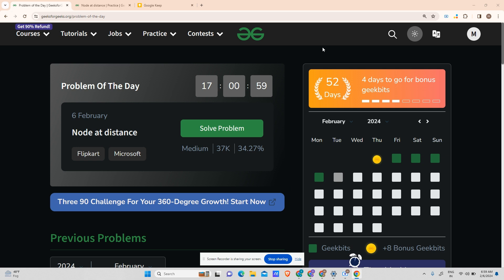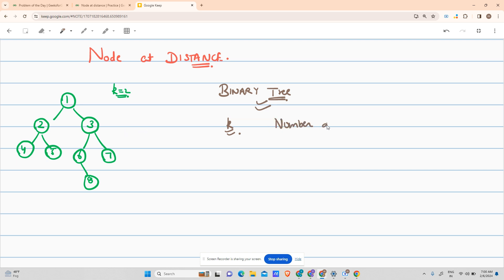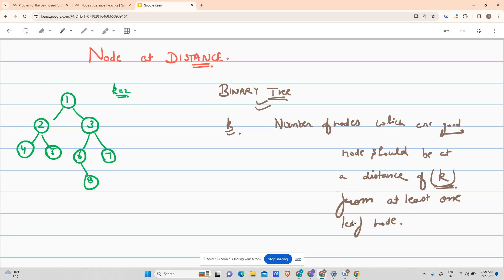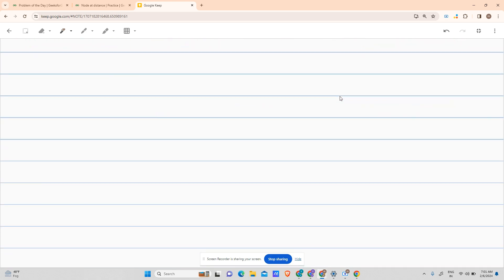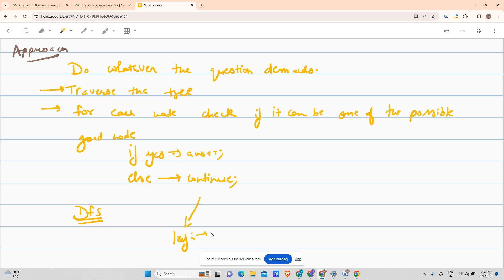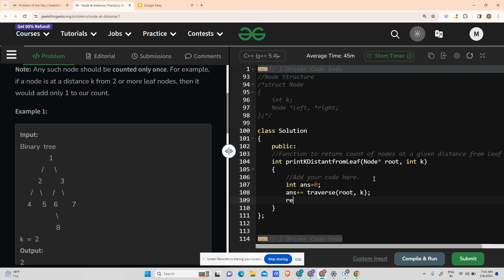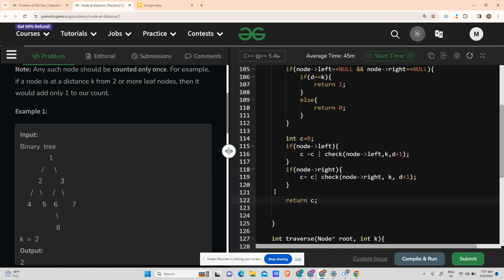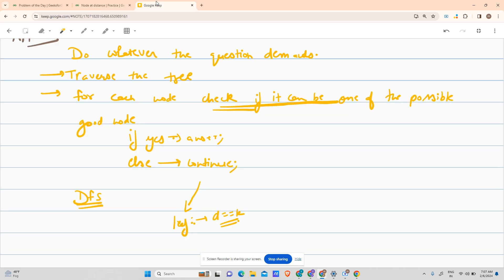#53 | Node at distance | gfg potd | 06-02-2024 | GFG Problem Of The Day | Binary Tree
🚀 Solving Geeks for Geeks Problem of the Day (POTD) in C++ | Node at distance | Intuition Explained🧠

👉 Dive into the world of algorithms with today's GeeksforGeeks Problem of the Day! In this video, we tackle the intriguing problem of solving the tricky problem of 'Node at distance' . Join me as we explore the problem statement, break down the approach, and implement a robust solution in C++.